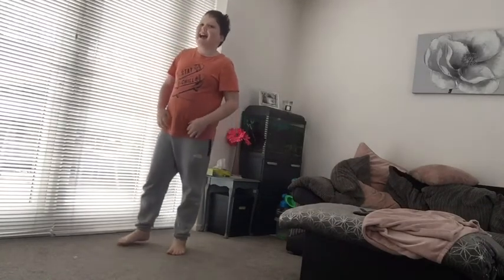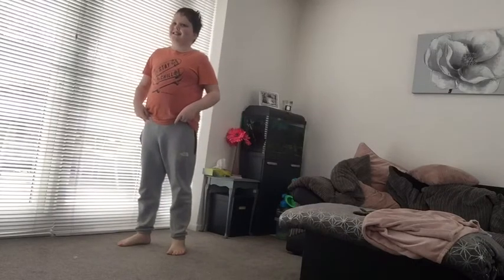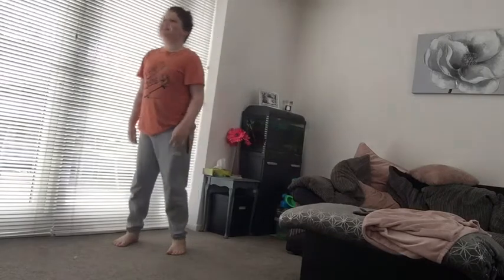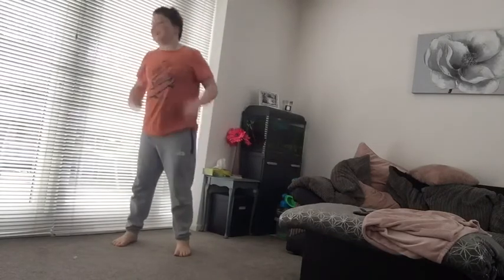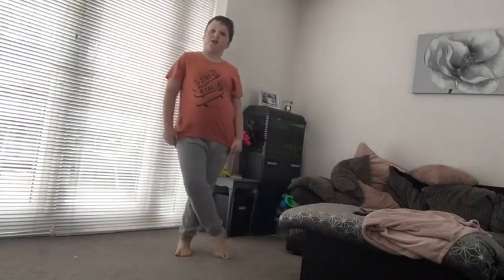Minute make time 17